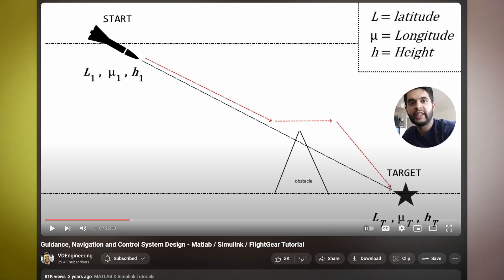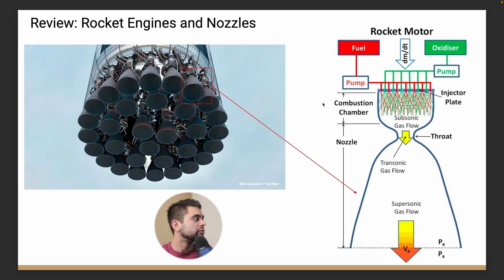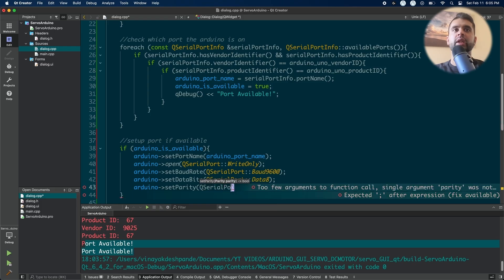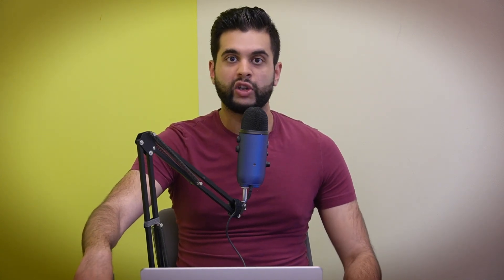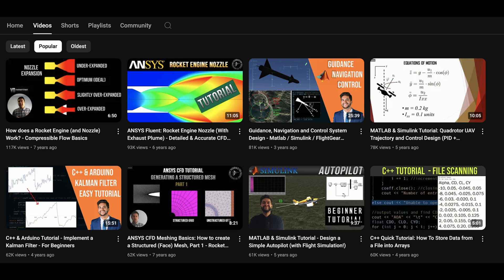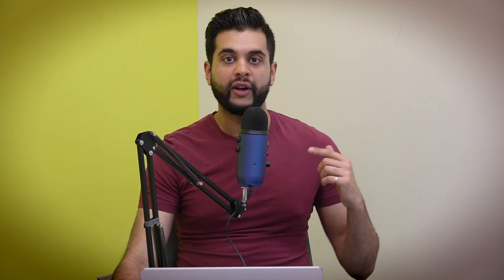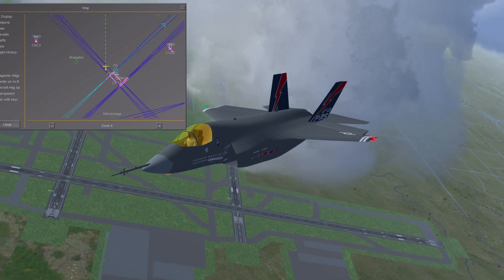A Crash Course on Aerospace Guidance, Navigation, Control, Dynamics and Flight Simulation!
~~ Learn the basics of aircraft flight dynamics in six degrees of freedom (6-DOF) and model predictive control from practical examples.
~~ Understand and apply the User Datagram Protocol (UDP) communication to build your own flight simulations using data sent to/from Python to FlightGear, a free open source flight simulator.
~~ Complete 5 interactive assignments to strengthen your understanding of the subject matter.
~~ Obtain thorough knowledge of the aircraft equations of motion, a required concept for jobs in the aerospace industry.
~~ Learn how to build full 6-DOF simulations from limited information.